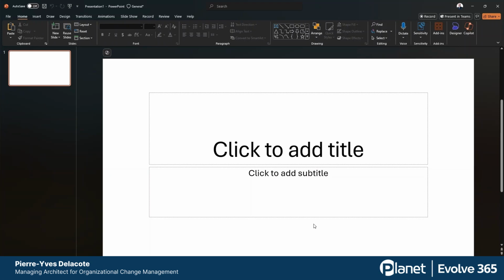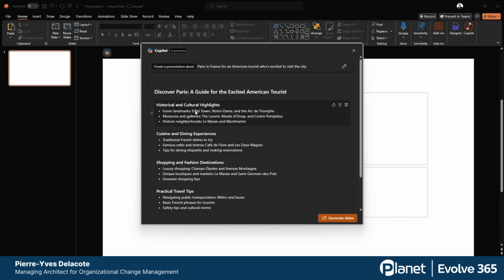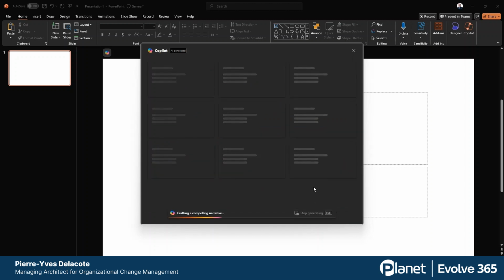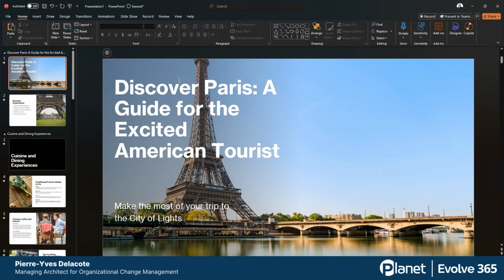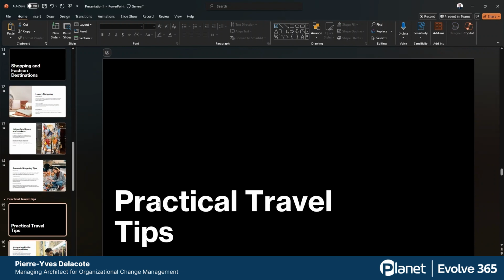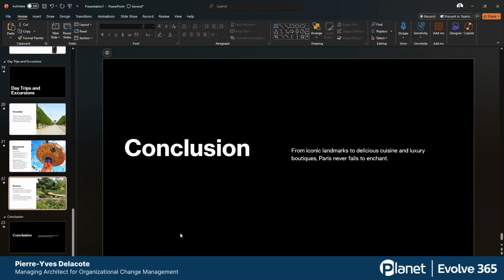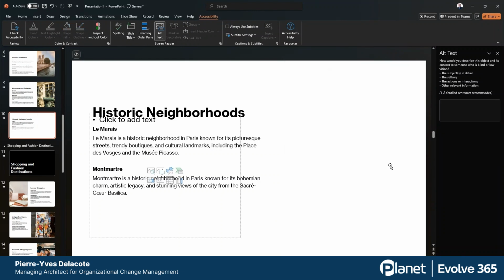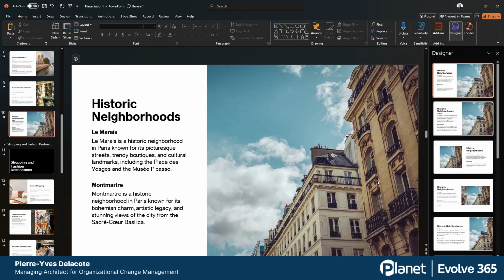Create Captivating Slides with New Copilot Features in PowerPoint - Evolve 365 Tips & Tricks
Create professional slides effortlessly with new Copilot features in PowerPoint! In this Evolve 365 Tips & Tricks video, see how Copilot suggests layouts, adds visuals, and tailors content to your audience as you build a presentation from scratch. You can customize the order, add new slides, and refine details to match your vision. While some tweaks may be needed, Copilot saves time and boosts creativity by doing much of the heavy lifting. Watch Pierre-Yves Delacôte demonstrate how to maximize Copilot's potential for slide creation.